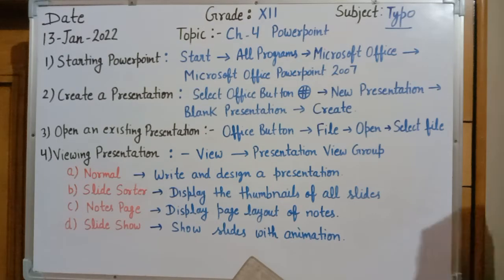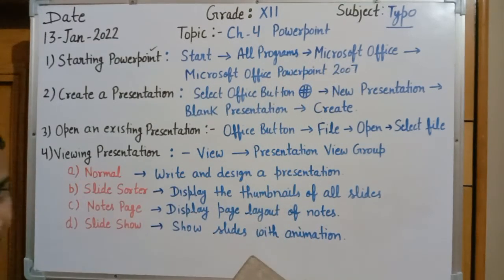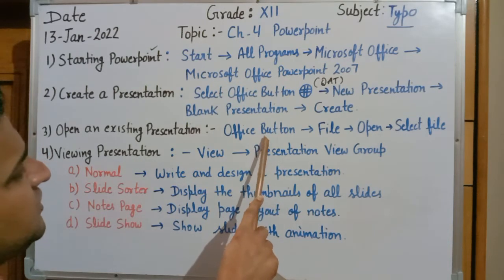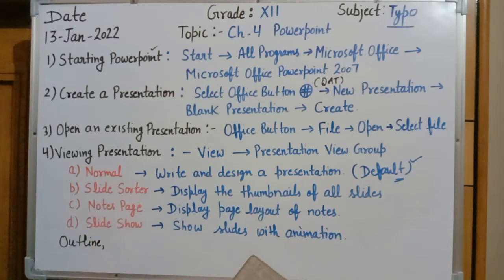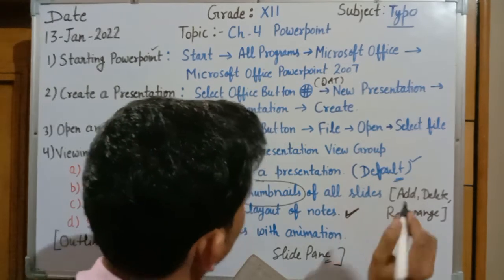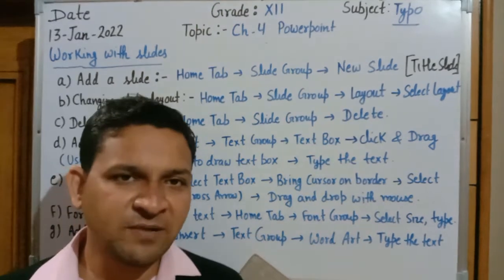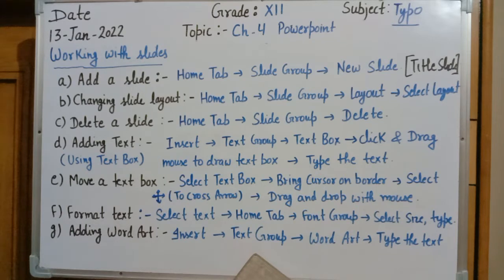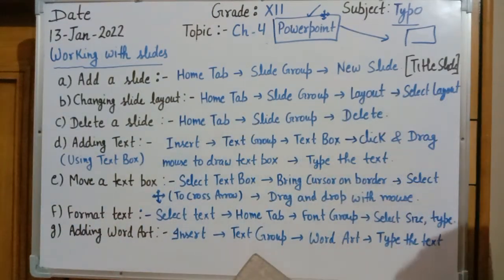XII Grade Typography Chapter-4 (Part-B) Powerpoint Lecture-1